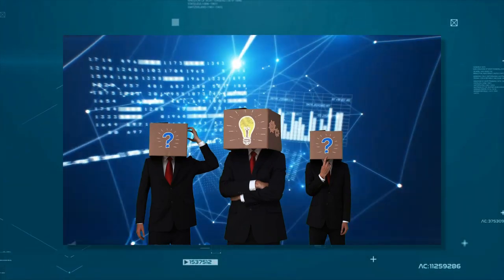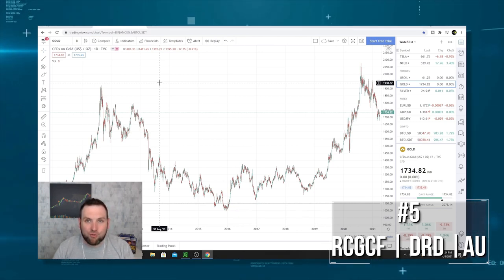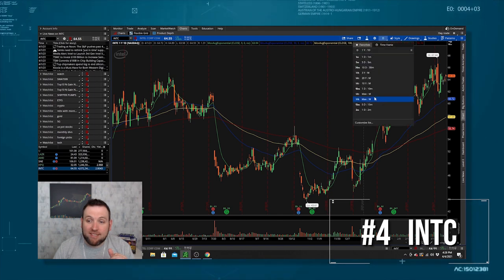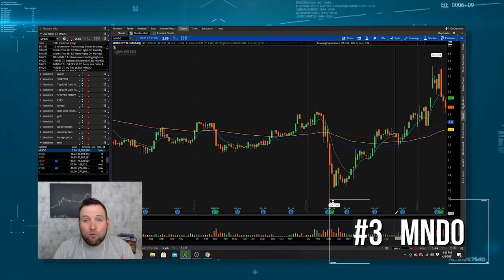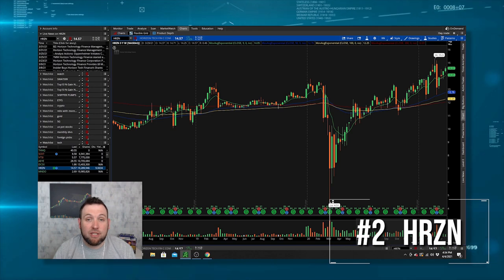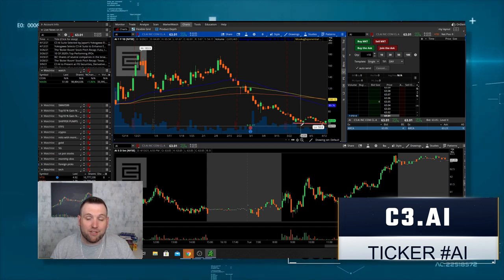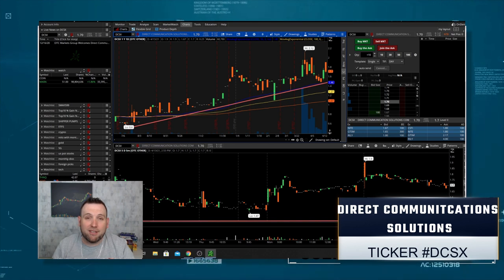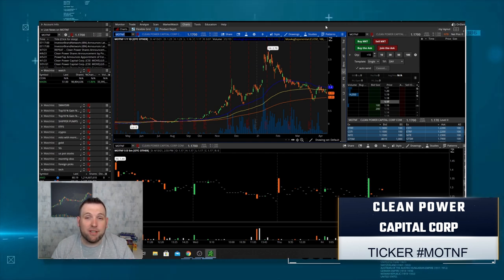TOP 5 TECH STOCKS 2021 UNDER $100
It's time once again for my yearly Top 5 Tech Stocks watchlist video, and 2021 has started out to be an interesting year. 2020 in the stock market, we saw a lot of tech stocks explode and on massive runs driving the entire markets higher! All my picks from the 2020 top tech stock video performed very well except chip maker Intel (intc) who overshadowed by competing chip maker AMD. Starting in early 2021, major tech stock leaders started seeing declines as economic tensions around the globe flair. Among the tech stock losers AMD has been down trending since while dividend yielding Intel (intc) has see more volume as it more of a value tech play, as well as some other stocks that I like for 2021. This list contains tech stocks from every corner of the tech sector with ev, communications solutions, billing applications, crypto, and AI. Be sure to stick around to the end where I talk about 2 bonus picks at very low prices that may not be on your tech stock rader!

Top 5 list and timestamps

1. C3.Ai (AI)  06:00

2. Horizon Technology Finance (HRZN) 05:11

3. Mind Cti (MNDO)        03:40

4. Intel (INTC)       02:30

5. physical Gold, Silver, Platinum etc.    00:46

Bonus 1
Direct Communication Solutions (DCSX)  07:54

Bonus 2
Clean Power Capital Corp (MOTNF)  08:53

coinbase link FREE crypto!